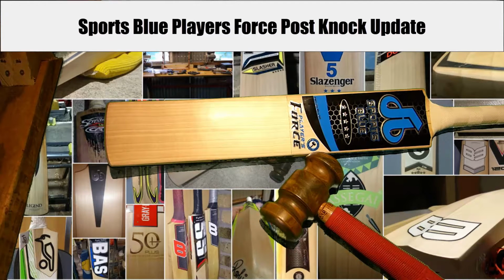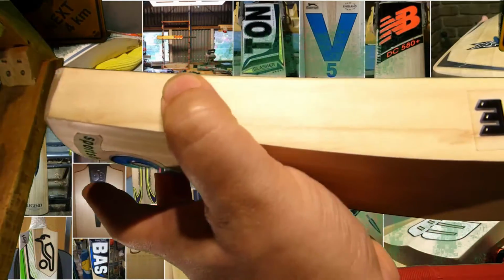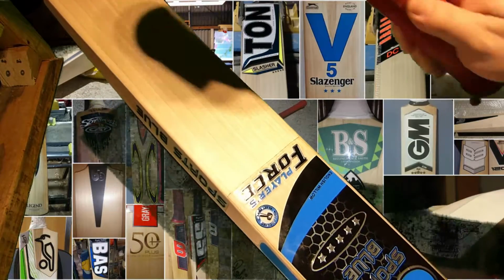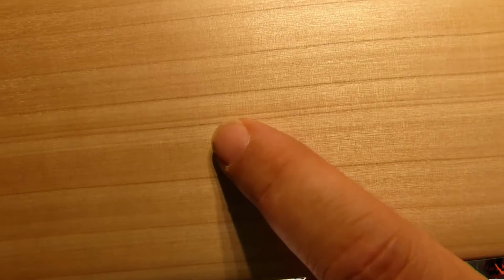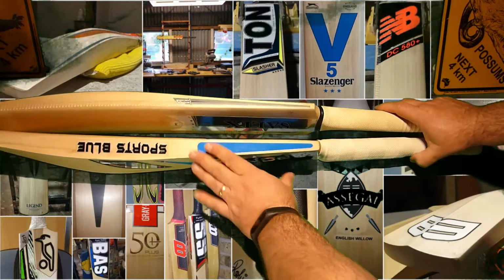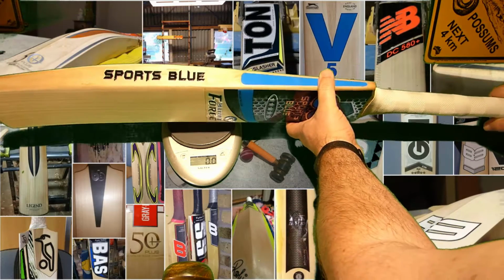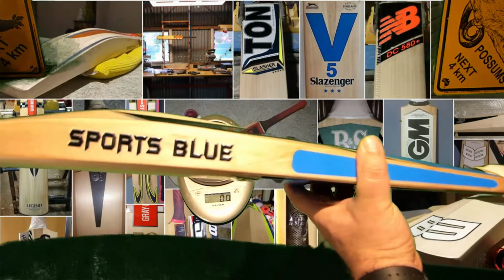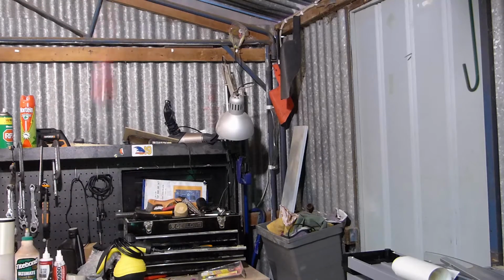Sports Blue Players Force Post Knock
Music care of Artist -Otis McDonald ,Song "Not For Nothing"